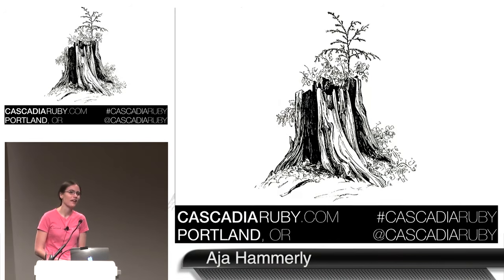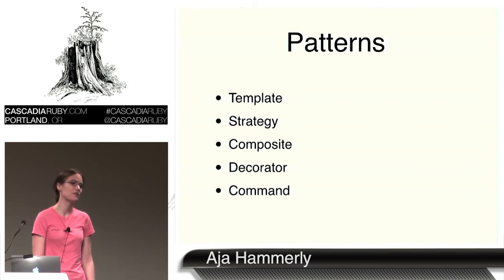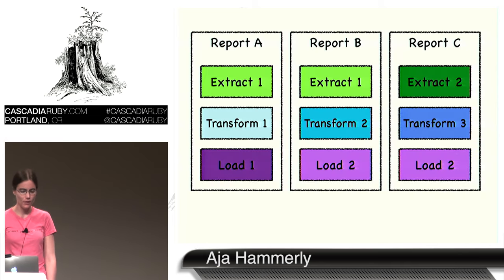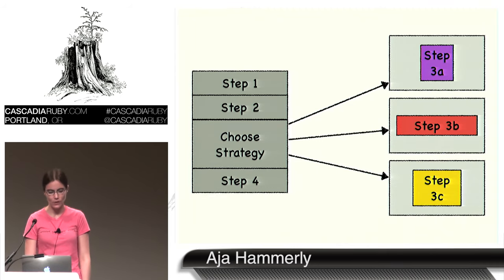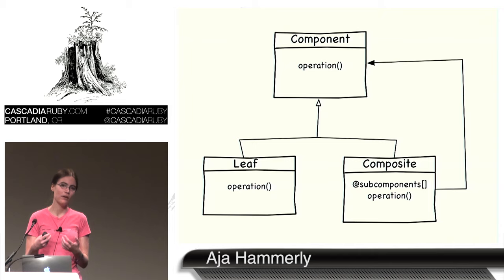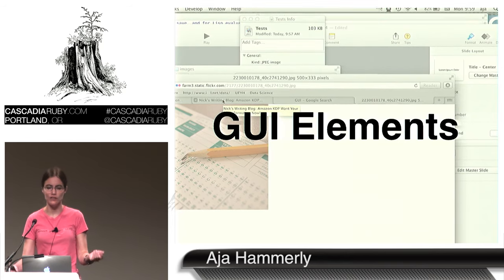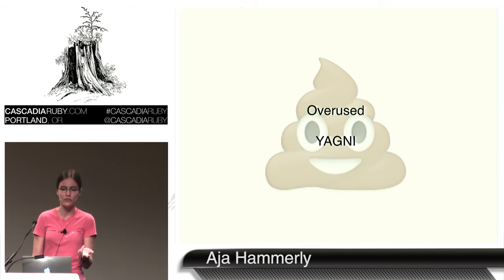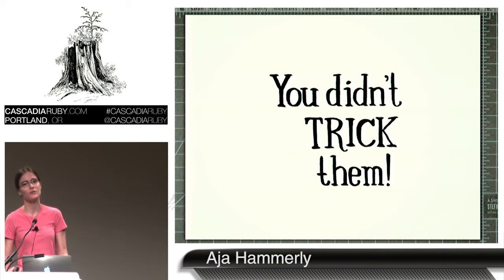Cascadia Ruby 2014- N design patterns you might actually use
By, Aja Hammerly
Imagine a chef who doesn't know what the words braise, julienne, or sauté mean. Even if he is a good chef, and uses these techniques daily, he's not going to be able to work effectively with others. He won't be able to use published recipes. He may struggle to improve his craft since he lacks the vocabulary to ask succinct questions and likely won't understand instruction from other chefs.

Professions have specialized vocabulary for common techniques because it makes communicating and sharing knowledge easier. In programming, design patterns are a large part of our specialized vocabulary. Knowing the names for these common techniques and efficient ways to implement them makes you a better programmer and teammate.

In this talk, I'll discuss design patterns commonly used in web applications. I'll give examples of each and demonstrate how to integrate them into existing projects.